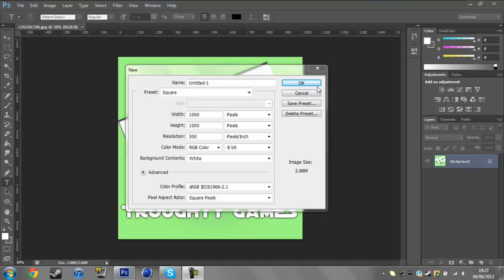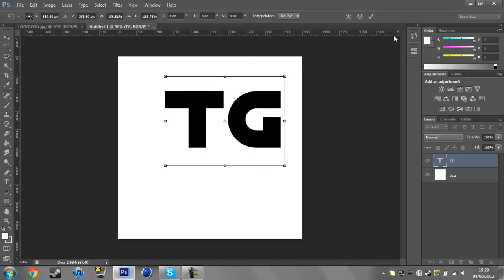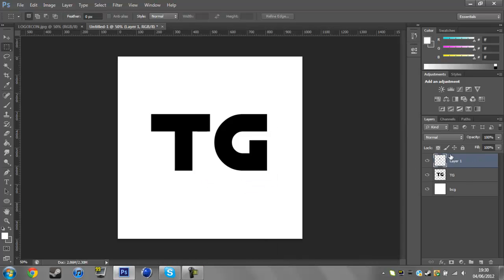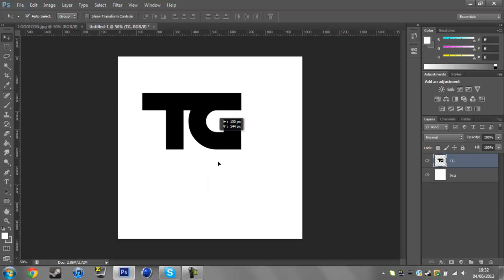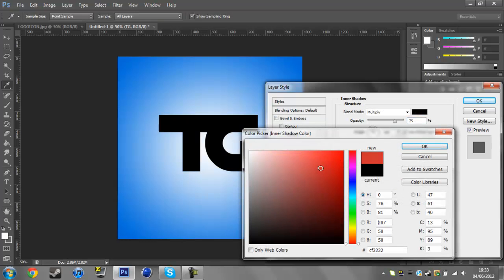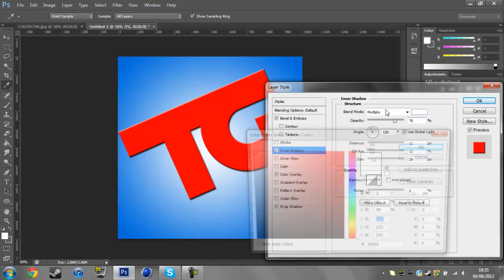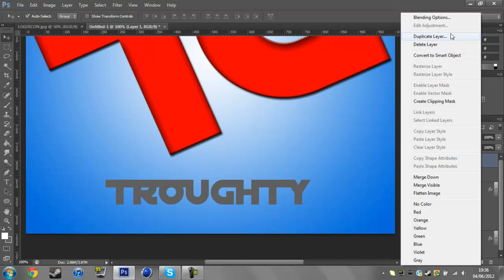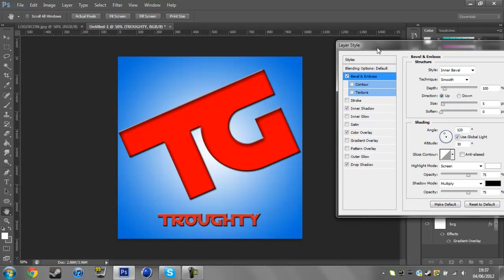How To Join Letters & Adjust Spacing Of Text In Photoshop CS6/5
I hope you enjoy this tutorial and that it helped you to make a cool intressting logo for your youtube channel. please rate and subscribe and comment if you have any problems that you have and i will try my best to resolve them :)